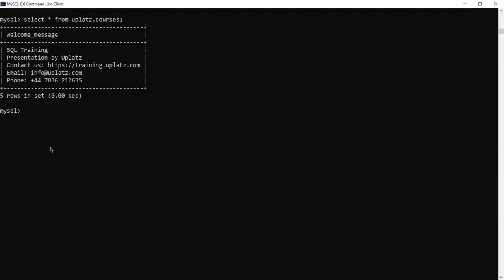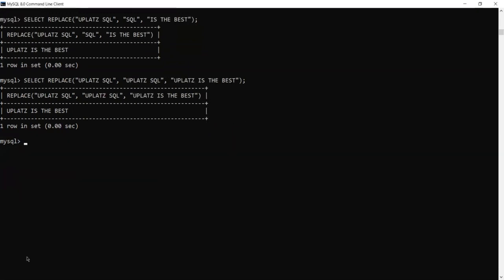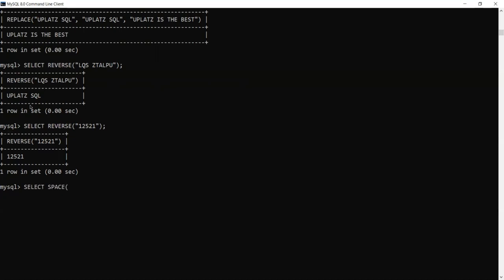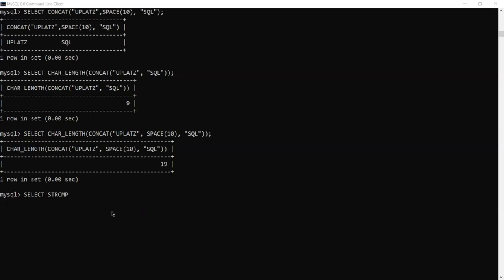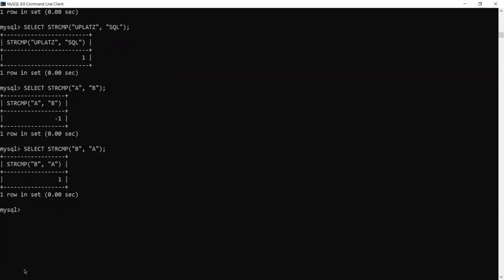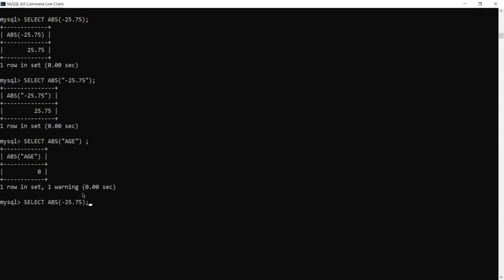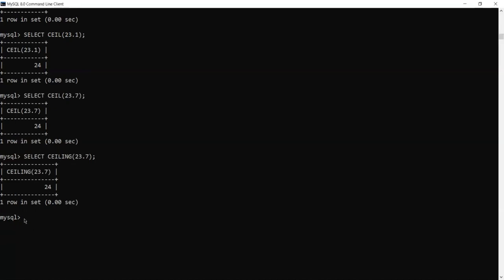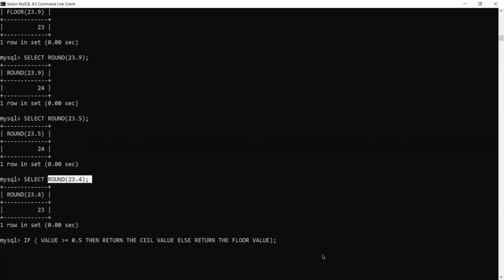10 SQL String Functions part 3